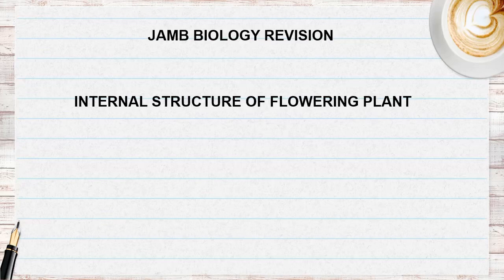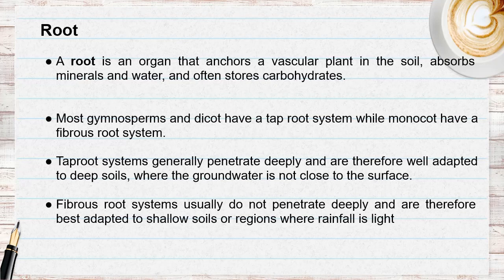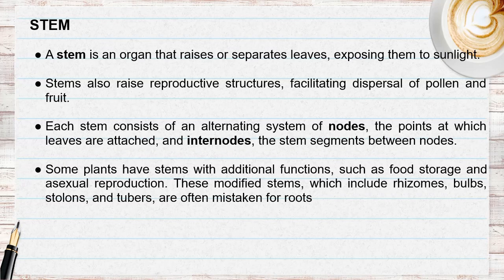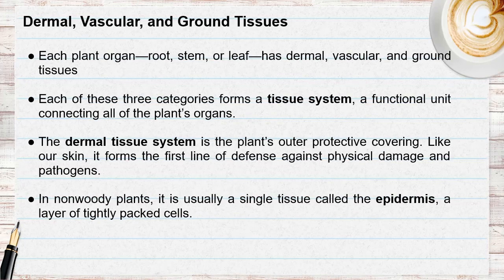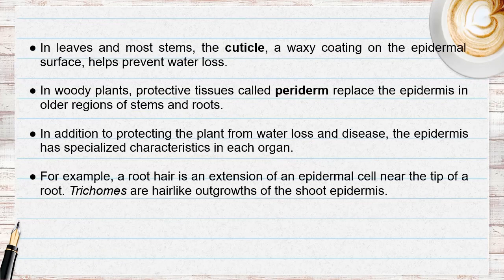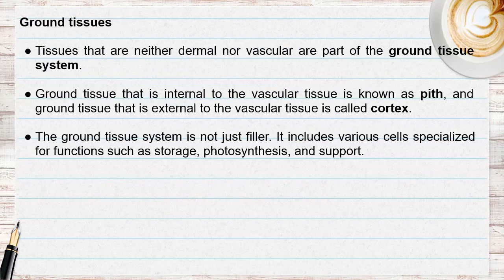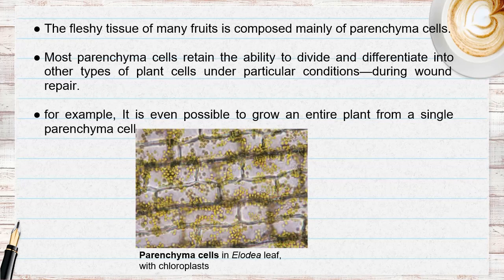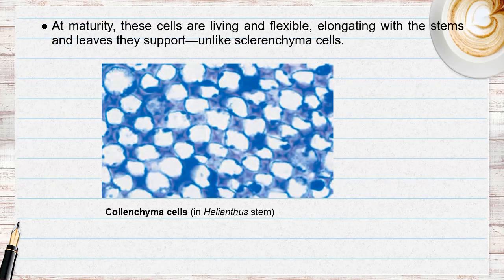JAMB BIOLOGY REVISION: Internal structure of a flowering plant